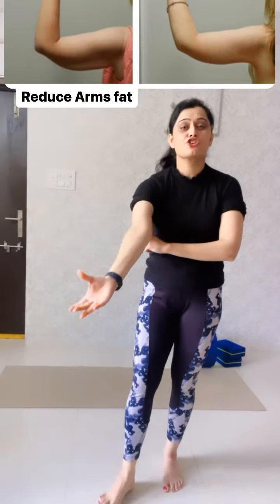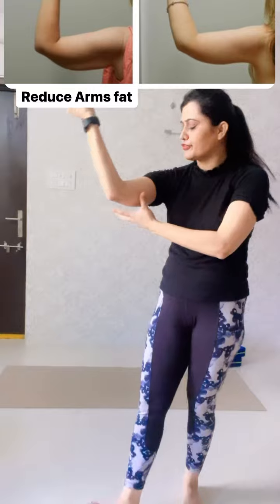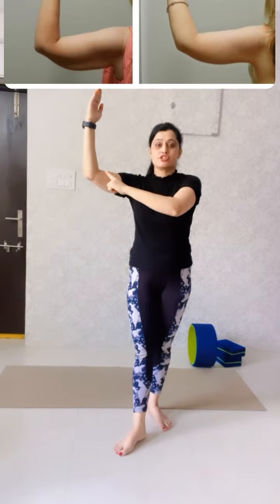2 best exercises for Arms fat / Armsfat exercises exercise for flabby arms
2 best exercises for Arms fat / Armsfat exercises exercise for flabby arms